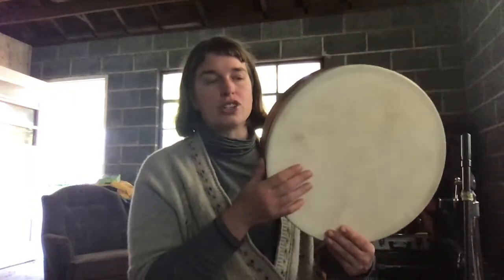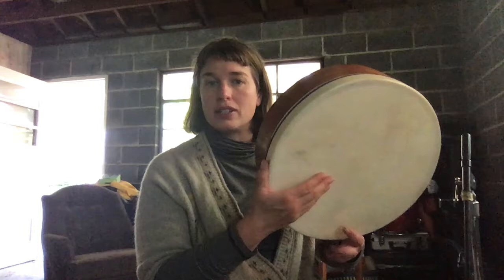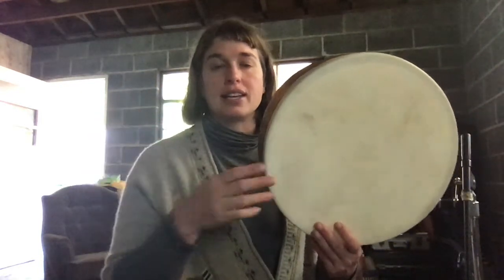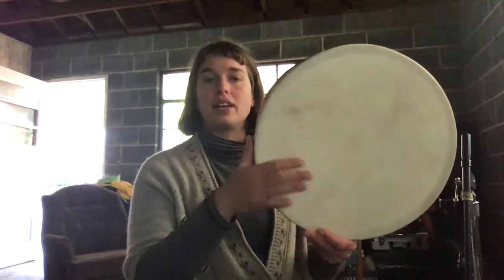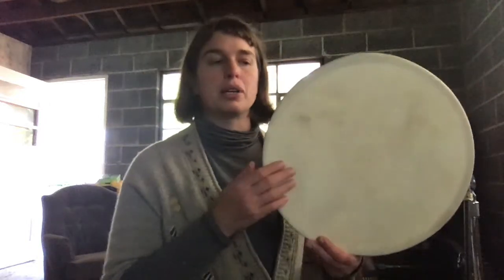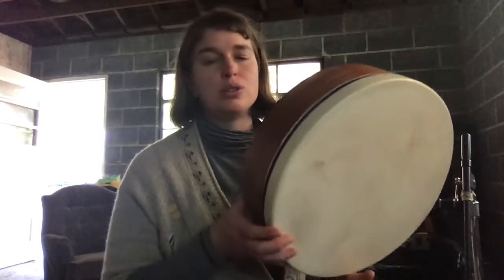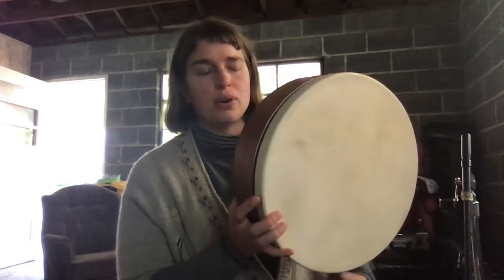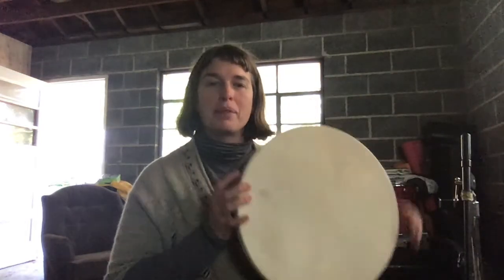Combinations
How to put the basic strokes together in simple combinations